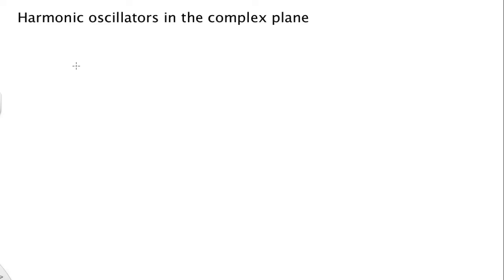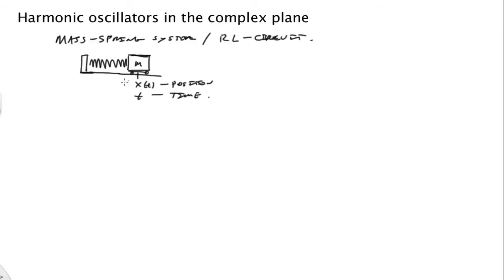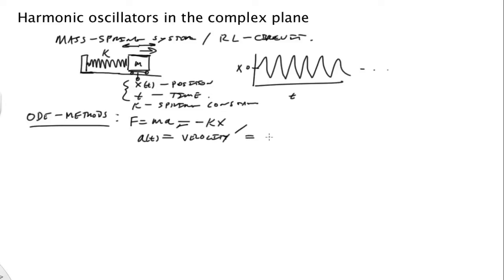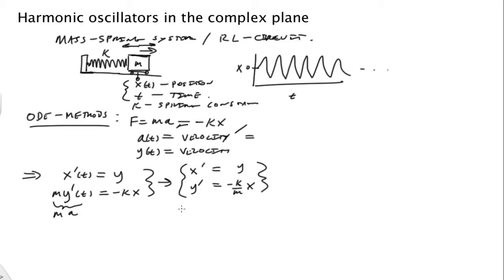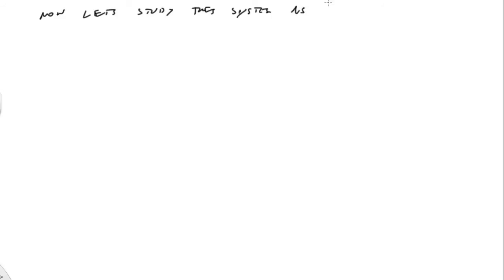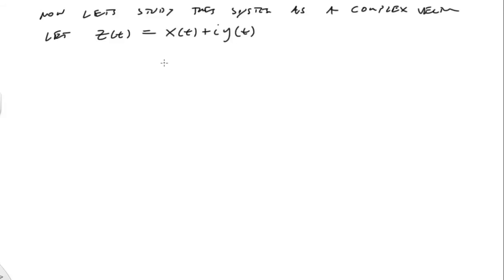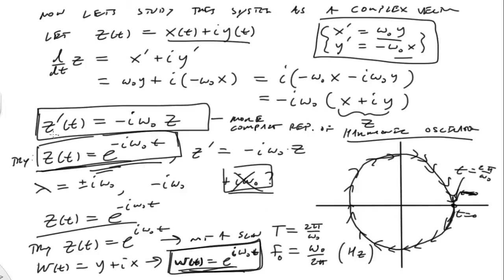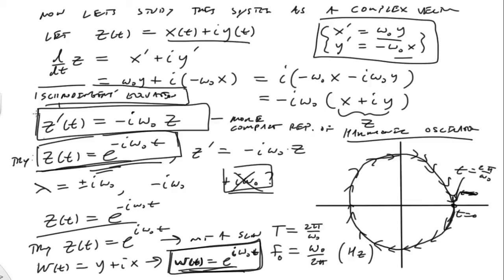Harmonic oscilators in the complex plane (optional)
We illustrate how to model a mass-spring system or an RC-circuit can be modeled simply as a differential equation of a complex variable. This result will be used to understand important aspects Schrodinger's equation, which we detail in later videos.